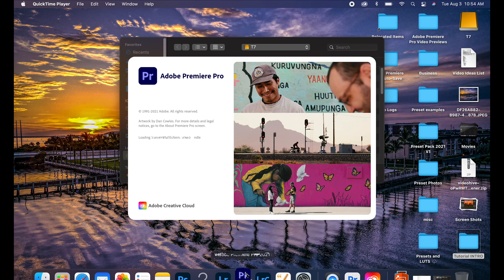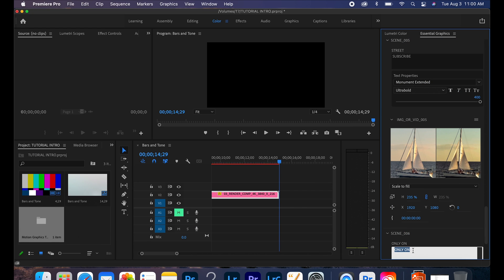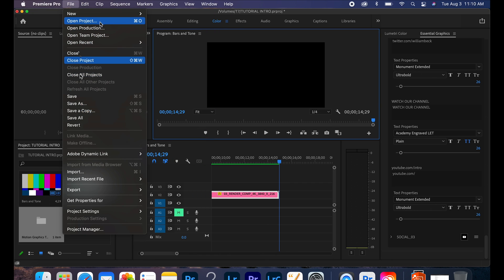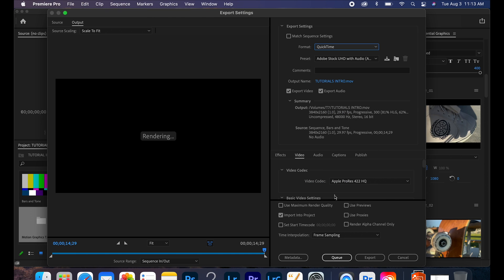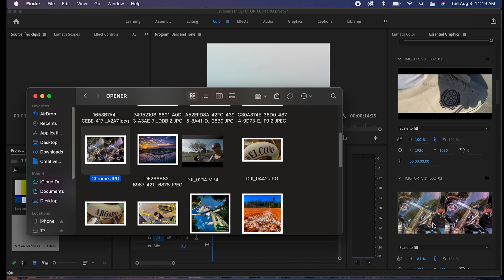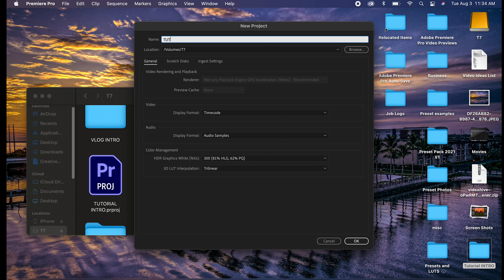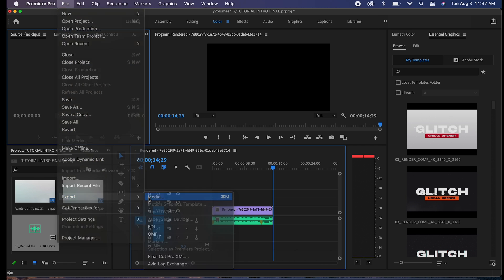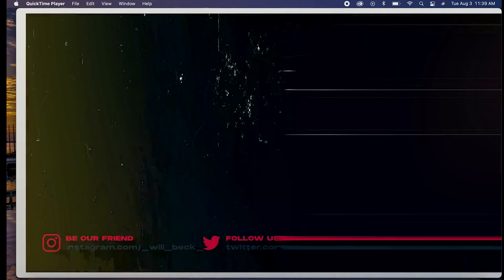M1 MacBook Air and Adobe Premiere Pro (RENDER/ EXPORT ERRORS FINALLY FIXED) Motion Graphics Template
M1 MacBook Air and Adobe Premiere Pro RENDER AND EXPORT ERRORS FINALLY FIXED!!! Latest ADOBE Update July 2021, MOGRT (Motion Graphics Template) FILES  or anything that requires an After Effects composition is just too heavy for the base model M1 MacBook Air. Even after Adobe offers native support for Silicon. Not to mention, this is where the MacBook Air (without a cooling fan, mind you) gets concerningly hot.

As a minimalist mobile filmmaker on a budget, it is important that the select investment to keep this channel completely mobile work absolutely.  That has not been the case for Premiere Pro and the new M1 Mac Air. Not natively, anyways with the use of Rosetta or even worse ... Windows emulator.  Because then, why have a Mac at that point?  As an entry level laptop for Apple with all of the praise from the inter webs, WE CREATORS NEED it to work!  That is EXACTLY what we are about to do.

In this quick TUTORIAL, we go over two common ways to render a stubborn clip (and what it looks like when they don't work and waste hours of your time).  By selecting your VIDEO PREVIEW SCRATCH DISK to be saved on an external SSD, you can drag that rendered clip into your timeline, add your music track or audio, and export with lightning speed!

This is my first VoiceOver attempt so I hope the knowledge makes up for the lack of experience with voiceovers lol.

The gear I use to create this content!

DJI OM4
DJI Osmo Action Cam
Manfrotto Tripod
Litechaser Pro iPhone 11
iPhone 12 Pro Max
Rode Videomic NTG
My Drone
Drone Filters